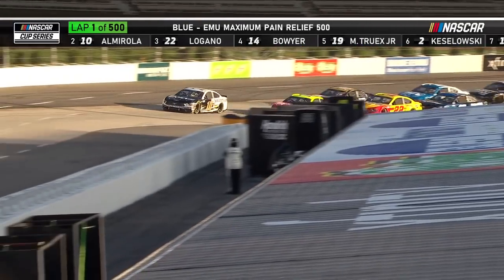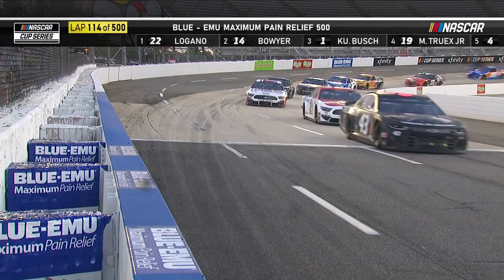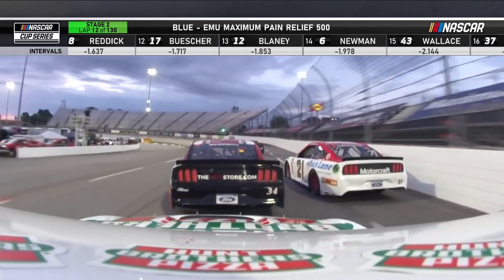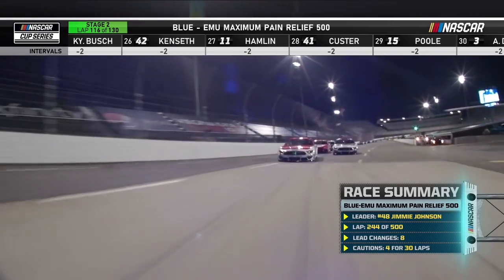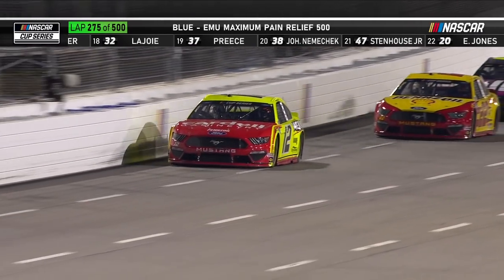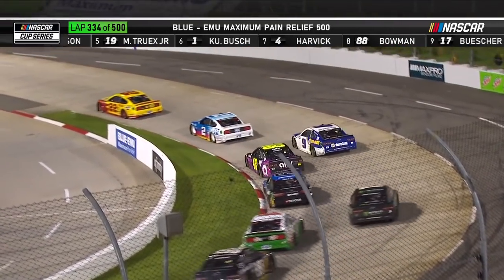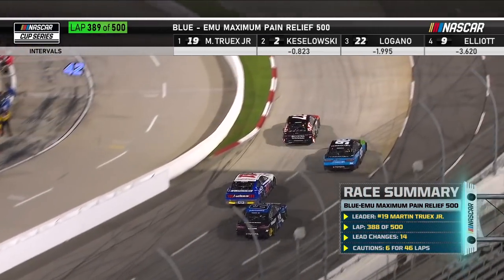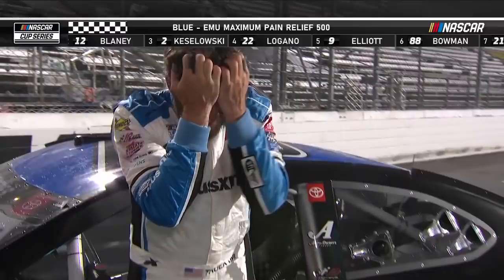Happy Hour: NASCAR's Martinsville night race in 52 minutes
Relive every bit of action at Martinsville Speedway as the NASCAR Cup Series takes to the track in the Blue-Emu Maximum Pain Relief 500 in just under an hour.

Play every weekend!